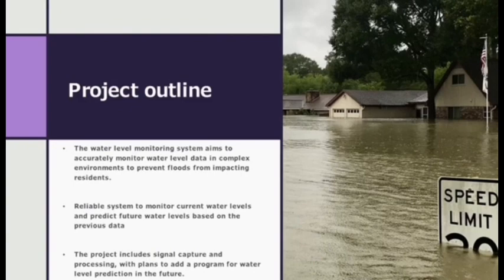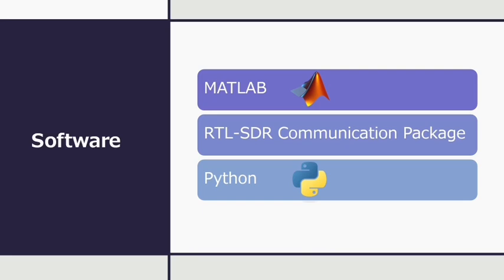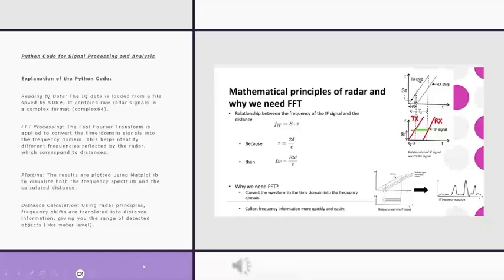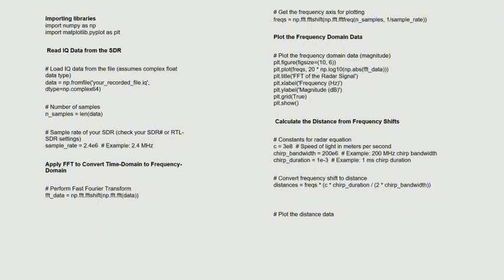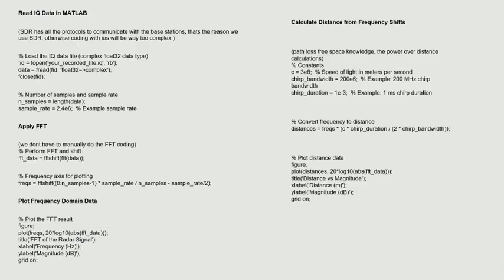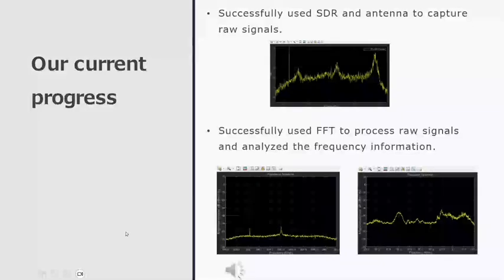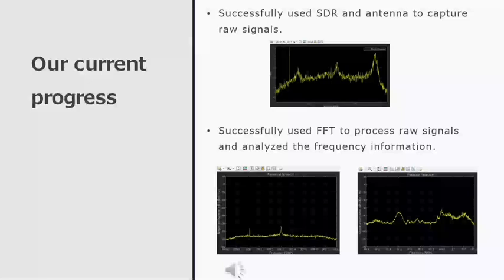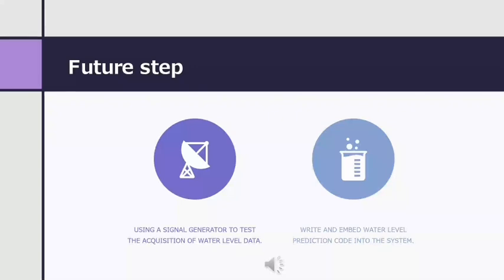OCVideo 753626724 481203